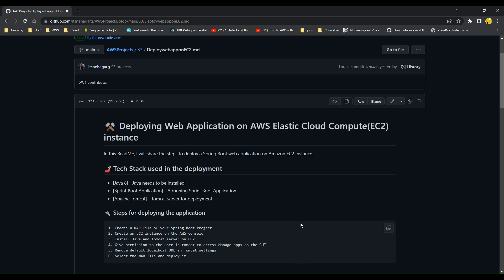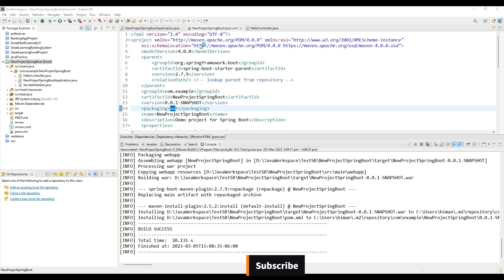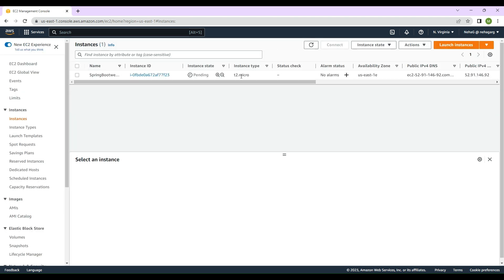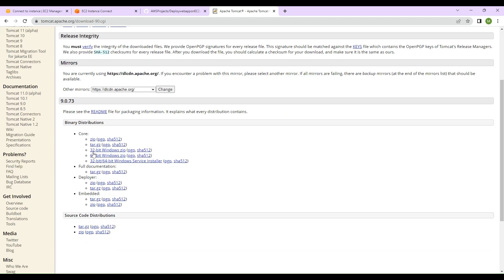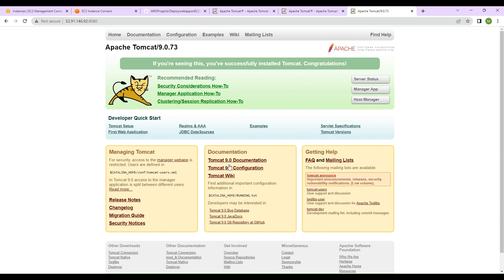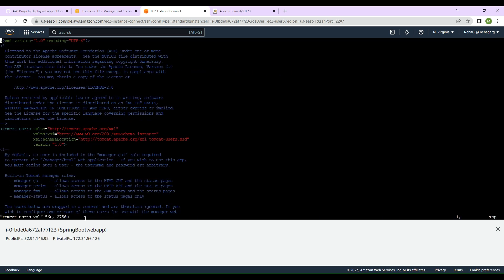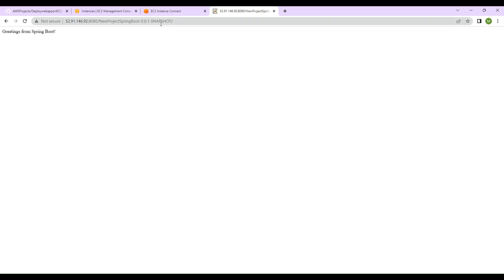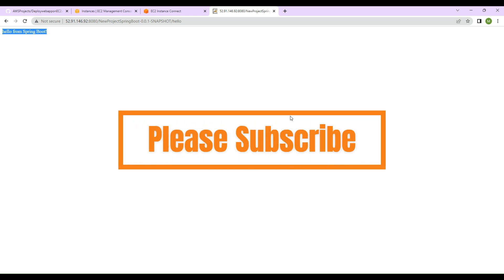Hosting a Spring Boot Application on AWS: A Step-by-Step Guide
In this video, we will show you how to deploy a Spring Boot application on an Amazon EC2 instance. Amazon EC2 is a cloud computing service that provides resizable compute capacity in the cloud. Spring Boot is a popular framework for building Java-based web applications.

First, we will create an EC2 instance and connect to it using SSH. We will then install Java and configure the firewall to allow traffic on the appropriate ports. Next, we will build a Spring Boot application using Maven and package it as a JAR file.

After that, we will transfer the WAR file to the EC2 instance nd start the application by deploying on Apache Tomcat.d.

Finally, we will test the application by accessing it from a web browser and verify that it is running correctly.

By the end of this video, you will have a clear understanding of how to deploy a Spring Boot application on an Amazon EC2 instance, which can be a cost-effective and scalable solution for hosting your web application in the cloud.